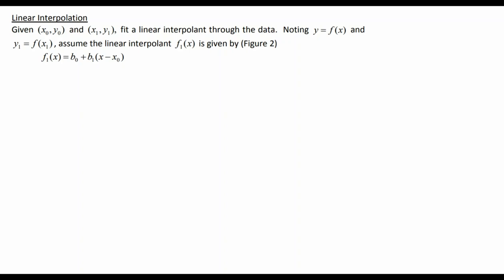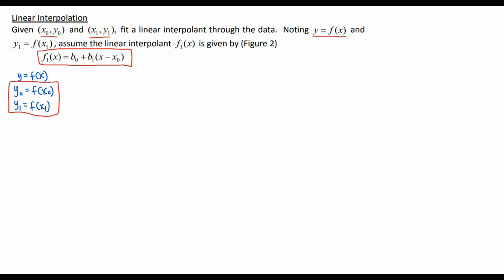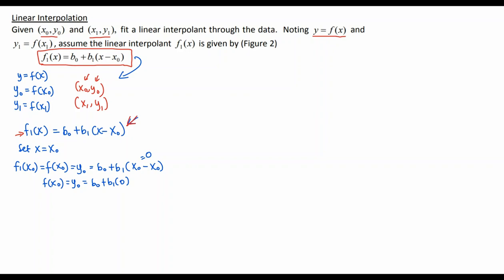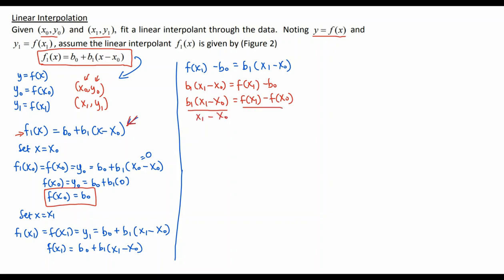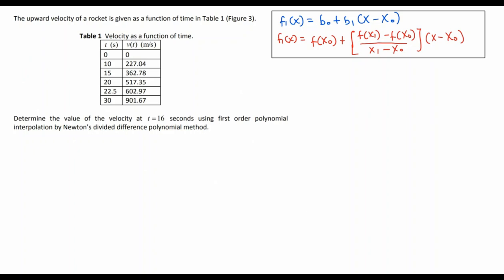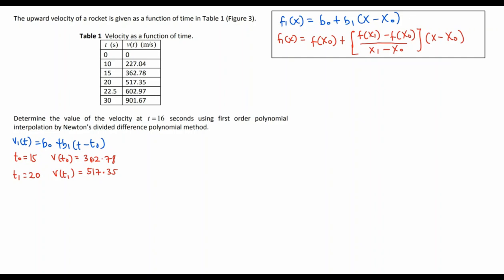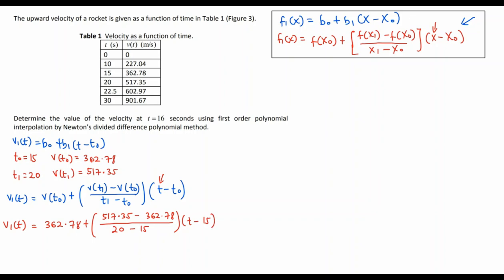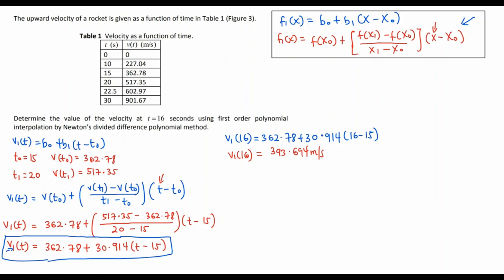Newton's Divided difference (linear)